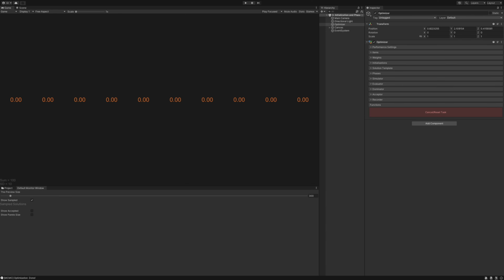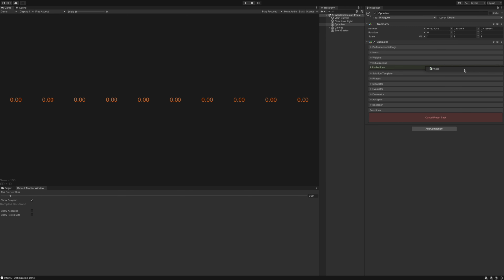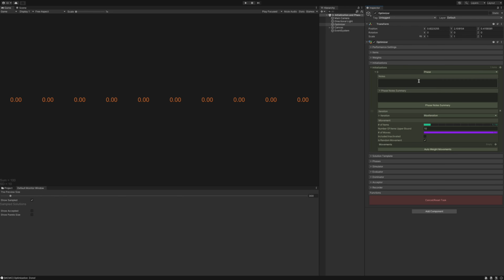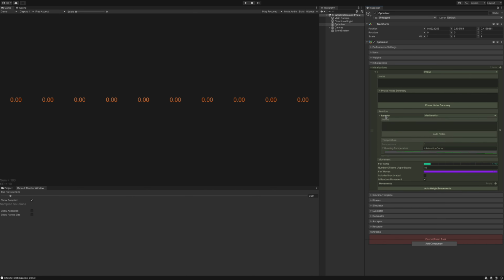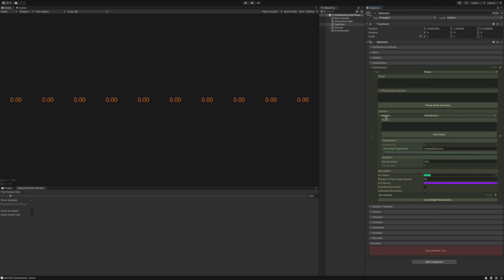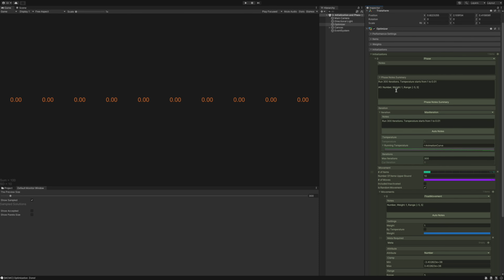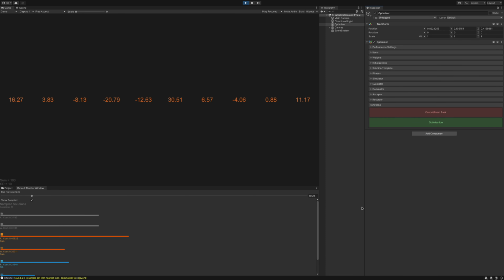GVL MCMC Optimizer - 3. Initialization and Phase